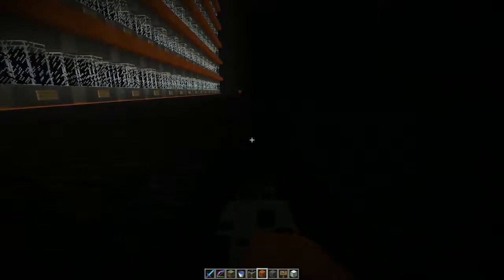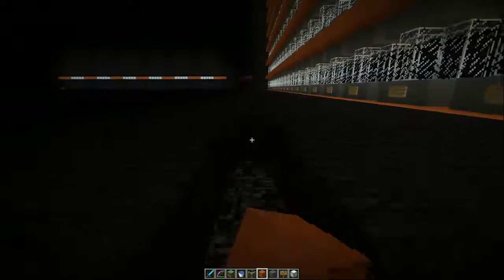This Old Block 7-4-2017 (Minecraft)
Today Sarnon and I work on the refrigerating units that Ghost Rider hired me to work on a while back. We finish one row, bringing the total of refrigerating units up to 434; unfortunately there are so many left to go.